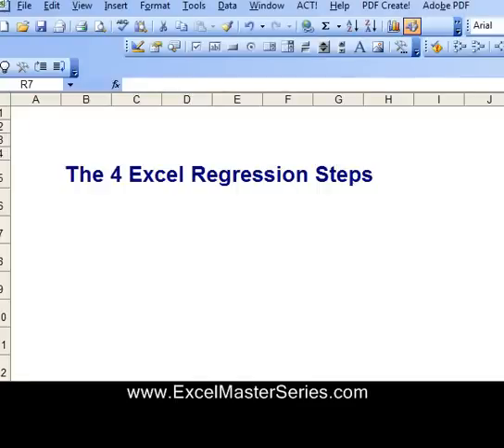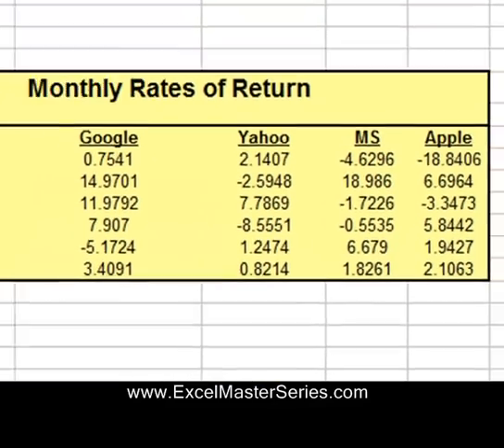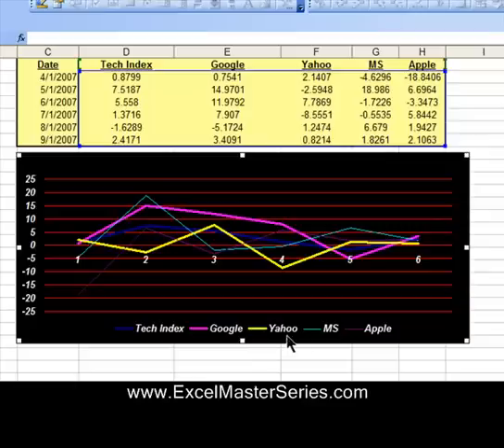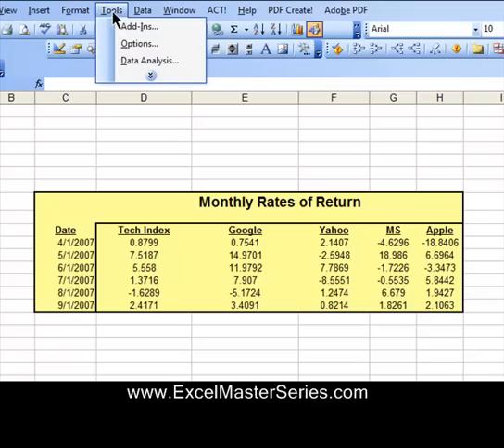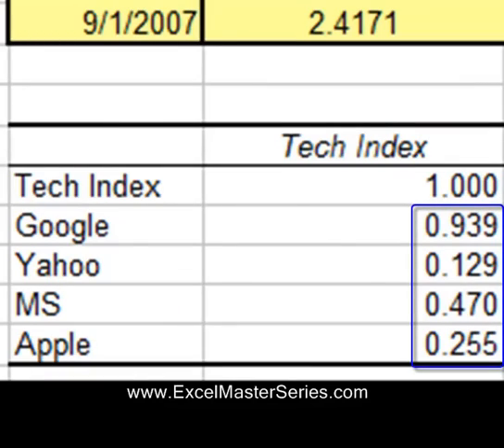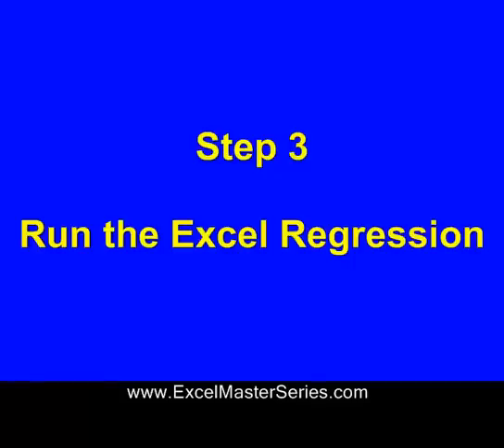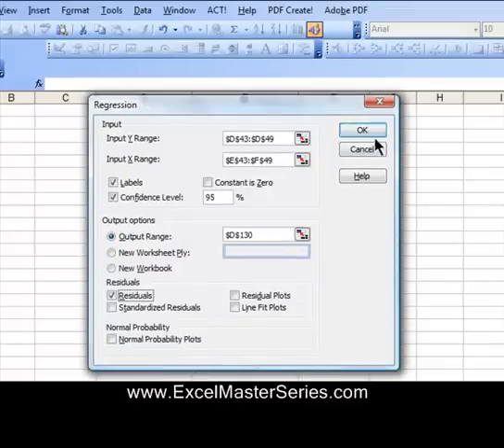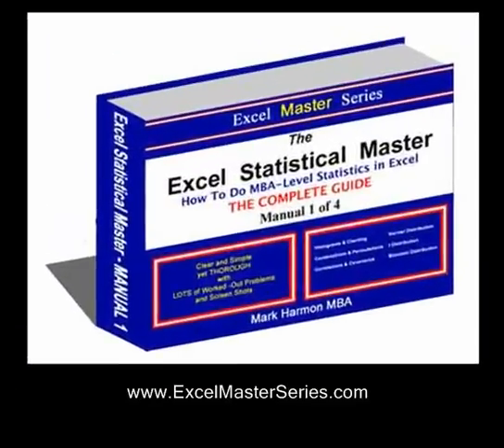The 4 Steps to Regression in Excel - Including 2 No One Does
The Video Will Show Exactly How To Do the 4 Steps to Regression in Excel - Including The 2 Essential Steps That Almost Always Ignored. You Will Quickly Become an Expert At Doing Regression in Excel After Watching This Easy-To-Follow, Very Instructive  Video.